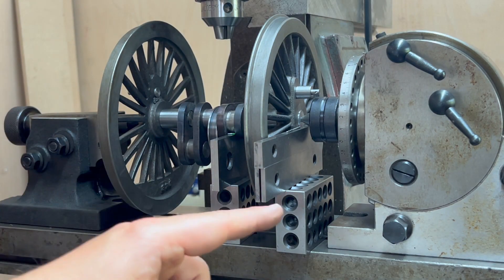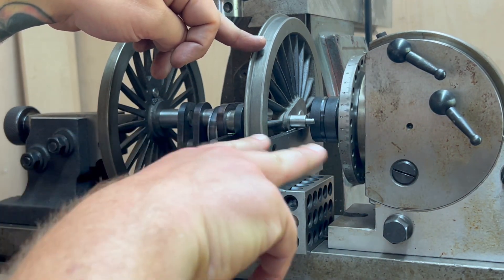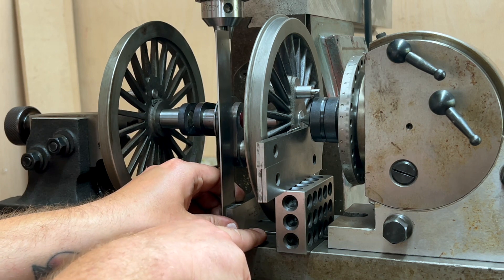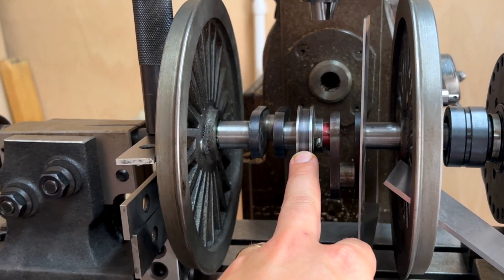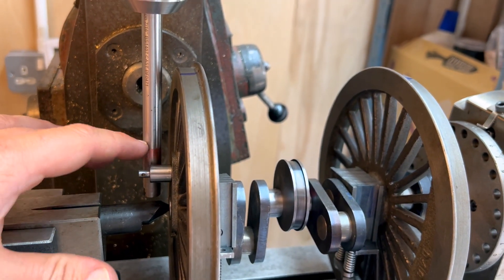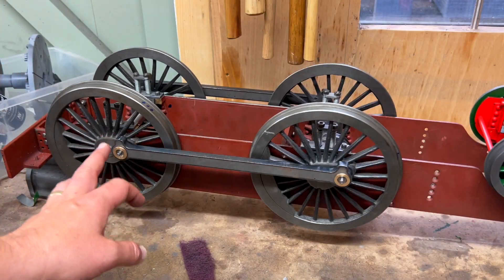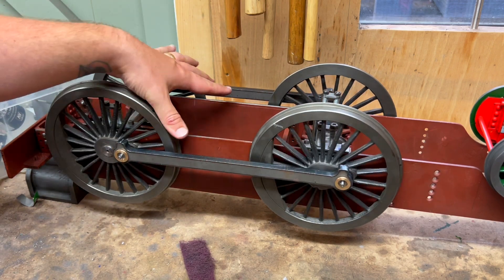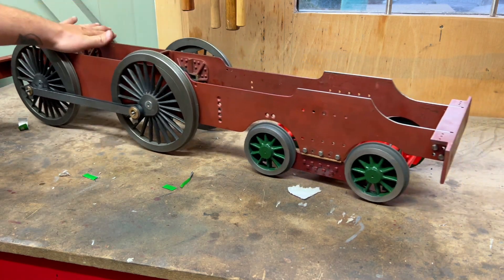JUDGEMENT DAY: Rolling Chassis or Not? - Steam Loco No. 29